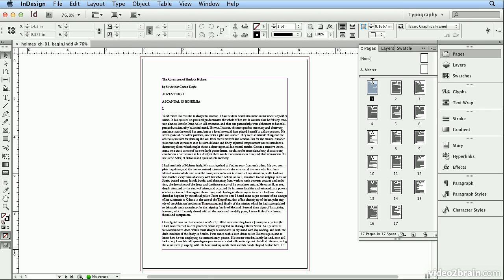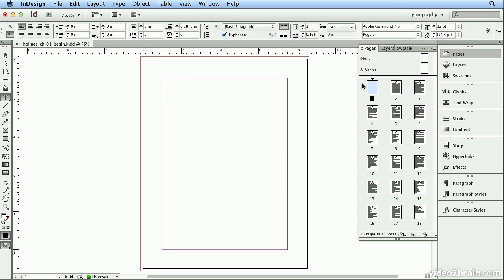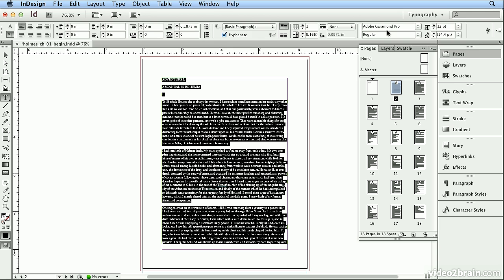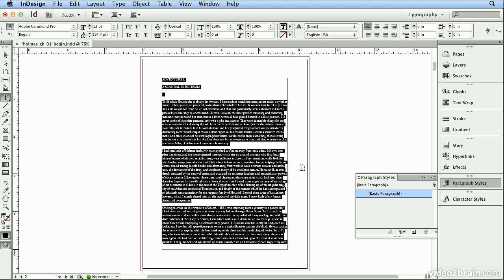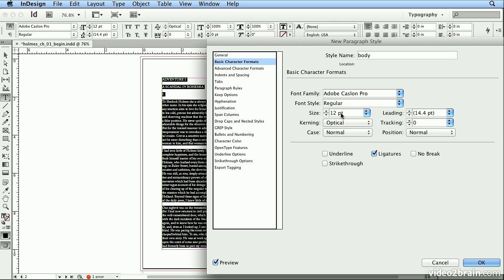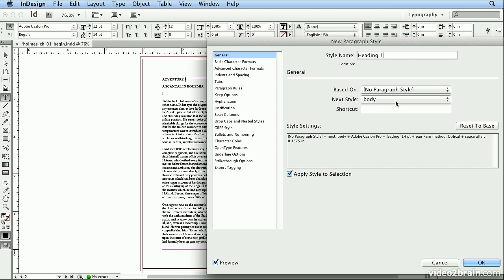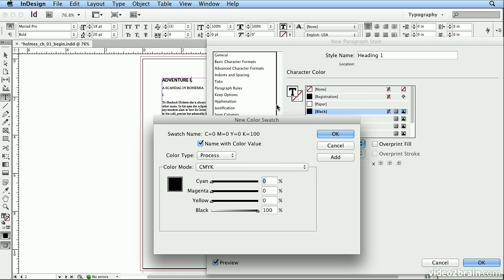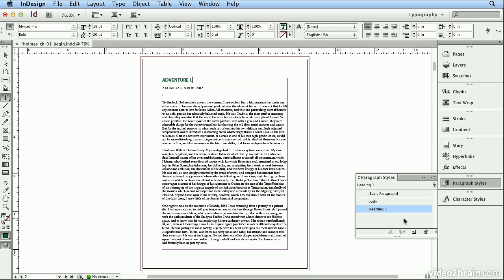Adobe Indesign CS6 Tutorial - 11 Intro to Paragraph Styles